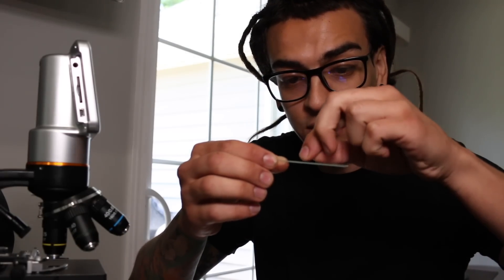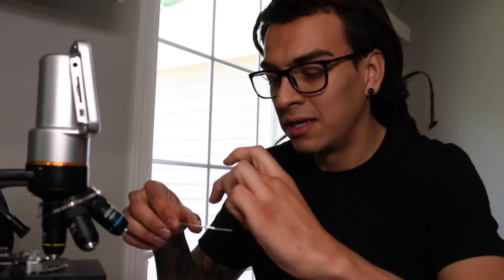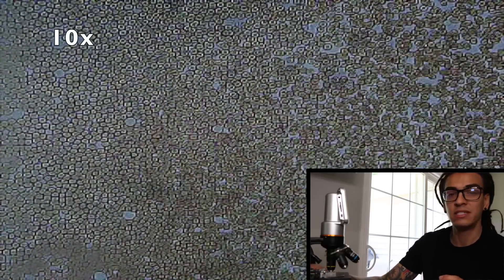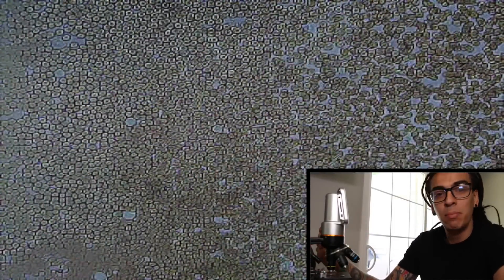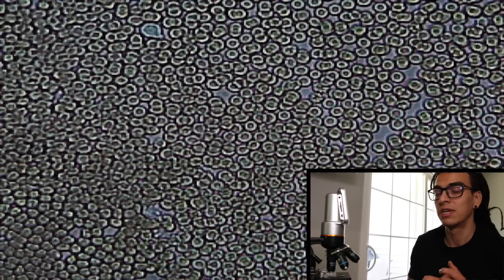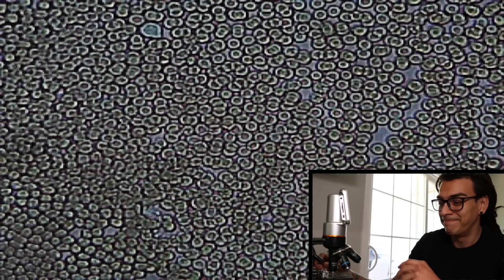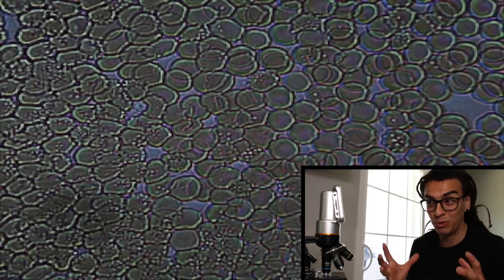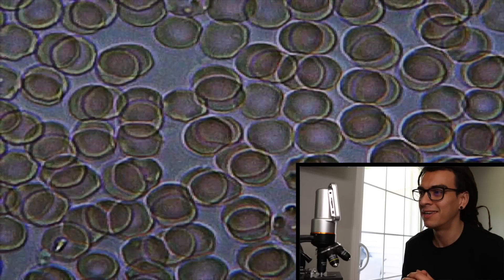Blood Cells After Drinking Coffee, Dasani & Hydrogen Water!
***MORE INFO***

Microscope used:

What is the first thing you put into your body when you wake up? 🤔

I have realized people do not pay attention to this matter and like most people nowadays, i would consume coffee☕ in the mornings and would carry my gallon of water to work everyday thinking i was totally fine! Until...i met Kangen water and here's why! 🤗

I always felt like i needed coffee to start my mornings☀️ but i would feel tired after a few hours and would make another cup of coffee just to feel the same a few hours later. 😒

If you have a cup of coffee before bed you might find it harder to sleep😴. You'll also experience deep sleep for shorter periods and have shorter dream periods, so that you feel less rested when you wake up. No wonder i always felt tired! 😣

So i started to give up Coffee and started drinking more bottled water/filtered water but it was always a struggle to slam down more than 1 gallon every day. That change helped me a lot but I always felt bloated and didn't feel much energy after consuming bottled/filtered water. That has changed since drinking Kangen water and i'm blessed to share this water & information with all of you!

Here are the results after waking up, drinking coffee, Dasani & Kangen water!

Much love 💚💛❤️,
Sebastian Restrepo

*** This statement has not been evaluated by the Food and Drug Administration. This product is not intended to diagnose, treat, cure, or prevent any disease.***